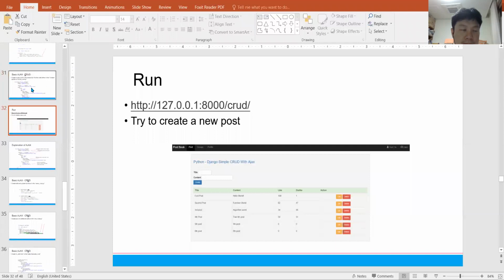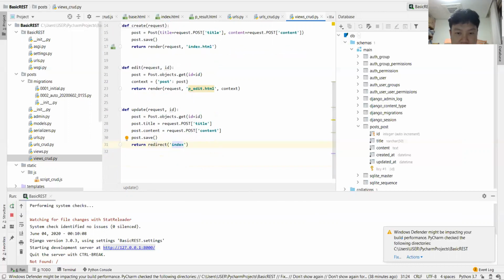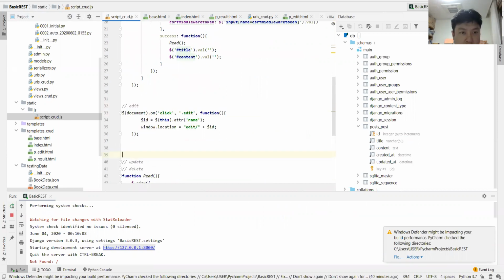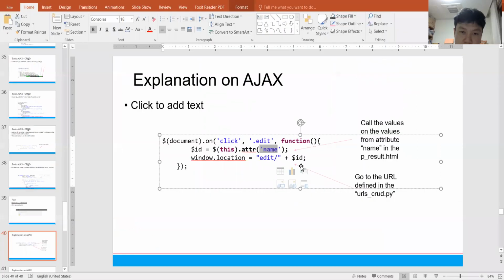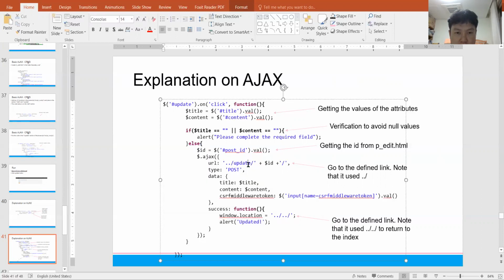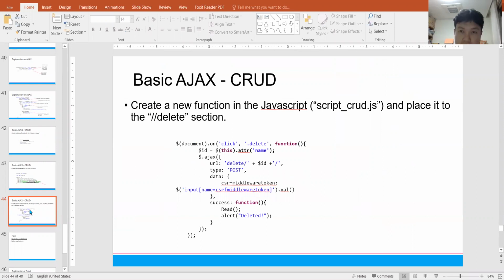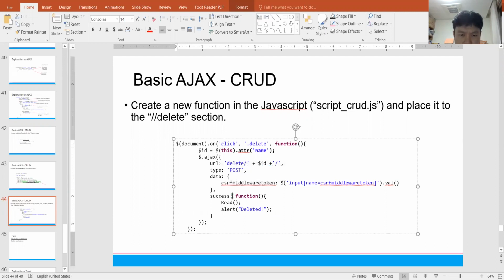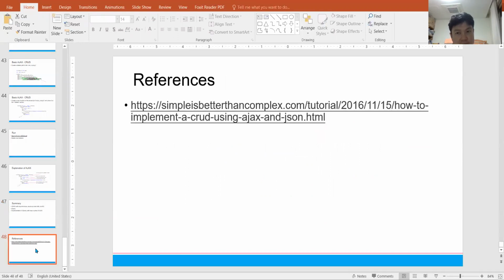[Information System Dev.] - AJAX - Part 3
This is the course of Information System Development which is related to AJAX (Part 3)